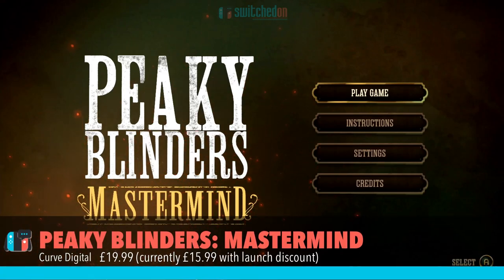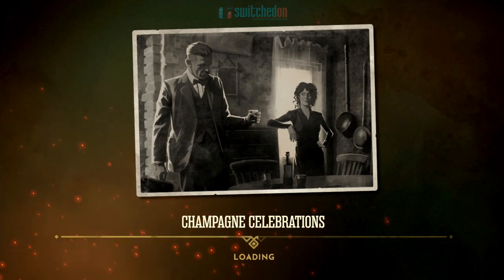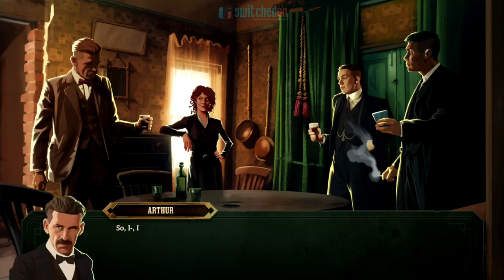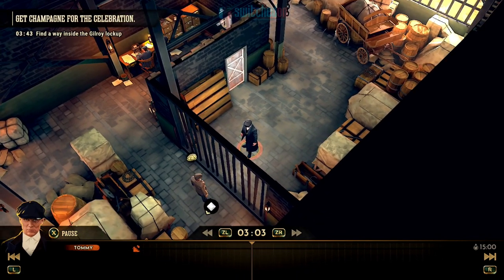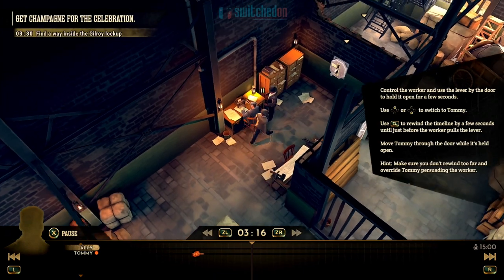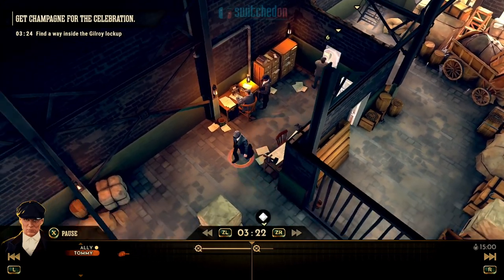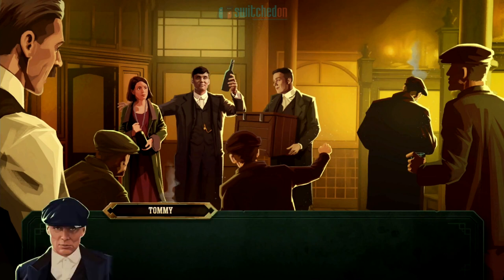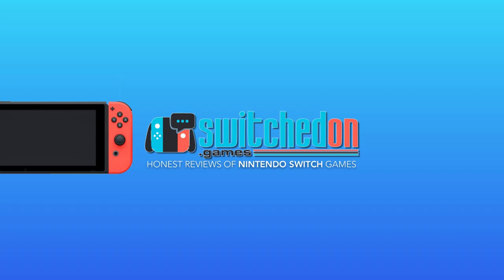Peaky Blinders Mastermind Nintendo Switch - what is it?!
Welcome to my look at Peaky Blinders Mastermind on the Nintendo Switch, a time manipulation puzzle game based on the hit BBC One TV show and comes from Curve Digital.

Welcome to Birmingham, during the aftermath of the Great War. Set right before the events of Season One, Peaky Blinders: Mastermind lets you join the Shelby family's criminal gang. Follow the rise of Tommy as he successfully uncovers a sinister plot to put the family out of business, proving himself worthy of being the true mastermind of the Peaky Blinders.

Mastermind refers to Tommy's ability to plan complex scenarios in his head. As the player, you get to exercise this power by taking control of key members of the Shelby family including Tommy, Arthur, Polly and more. Become the Mastermind as you freely reset and rewind each character's path in order to tune all of their actions for perfect coordination.